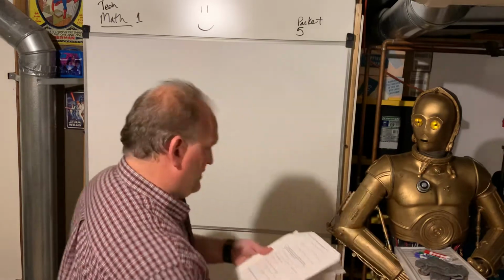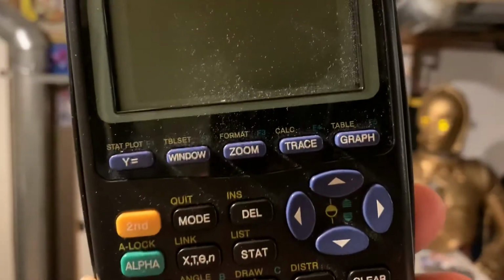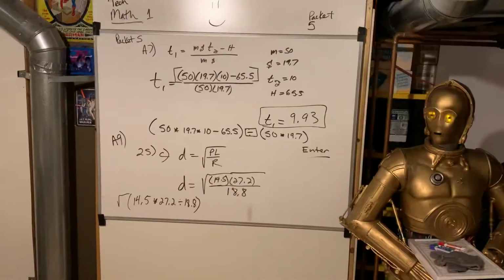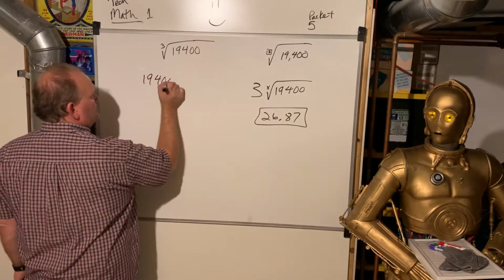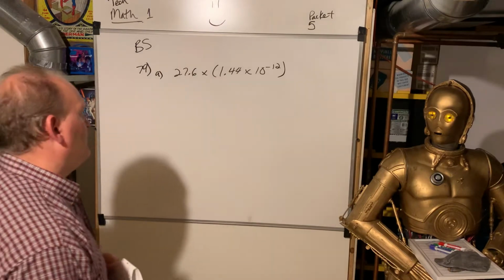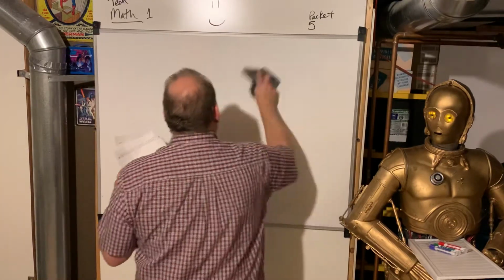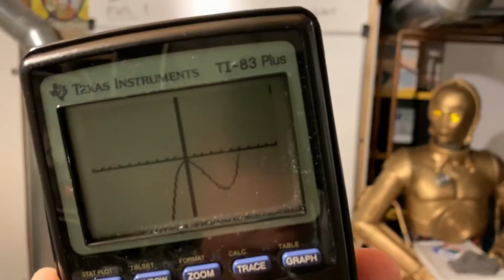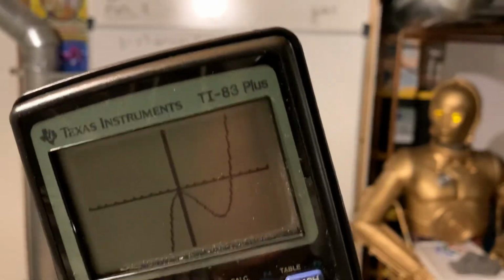Techmath1 notes packet ch5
Graphing calculator